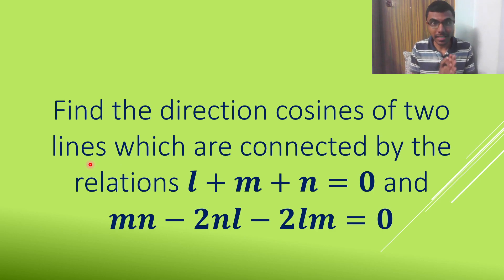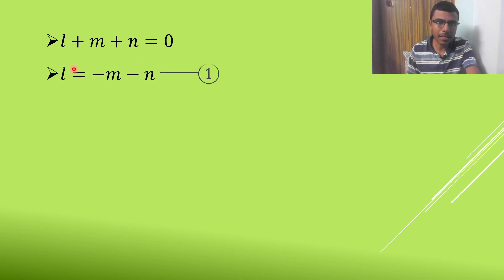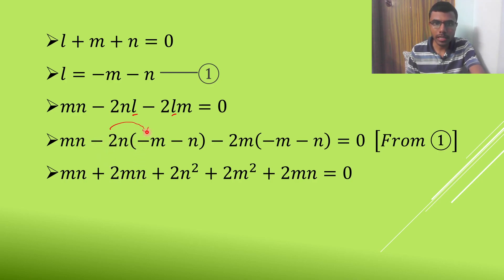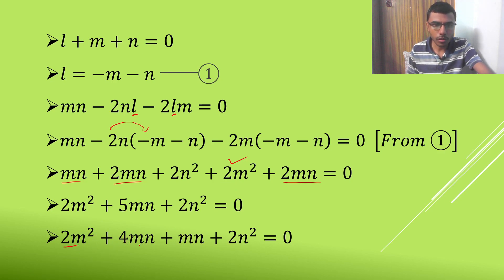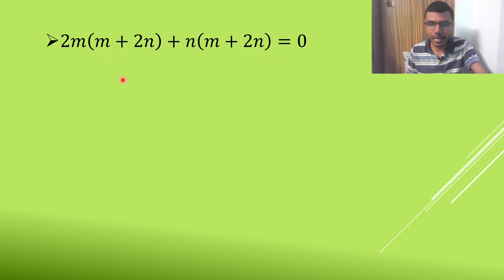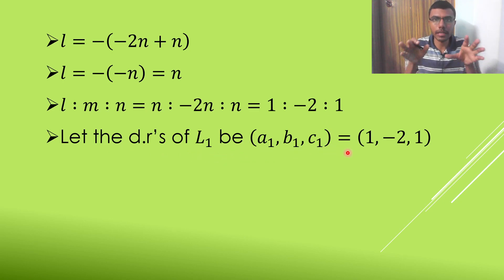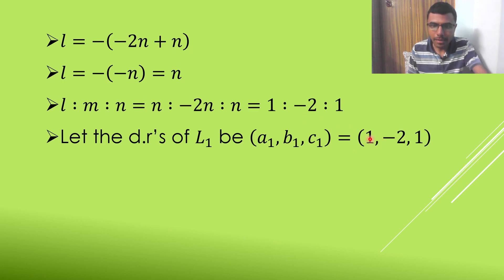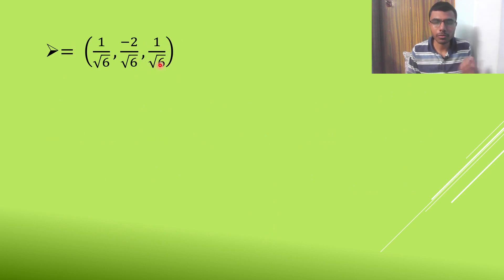Direction Cosines and Direction Ratios Question 4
l+m+n=0 mn-2nl-2lm=0
Maths 1B Important question